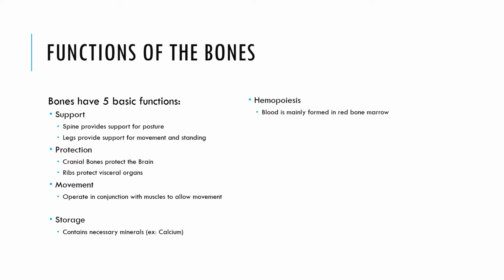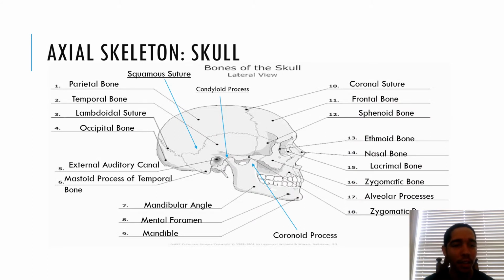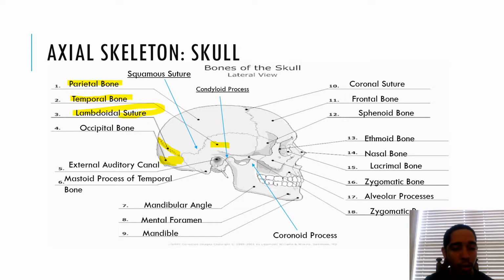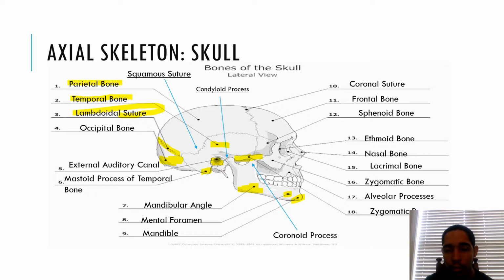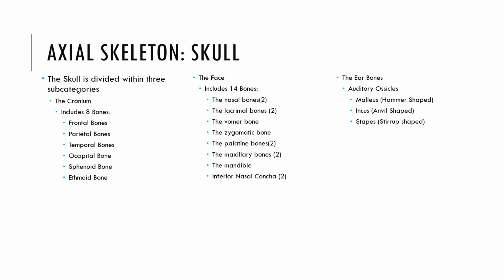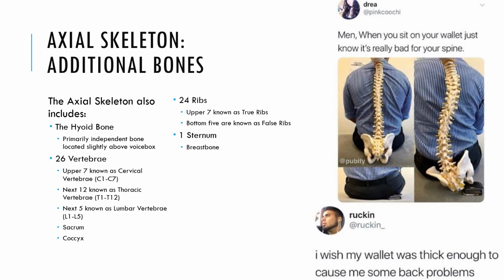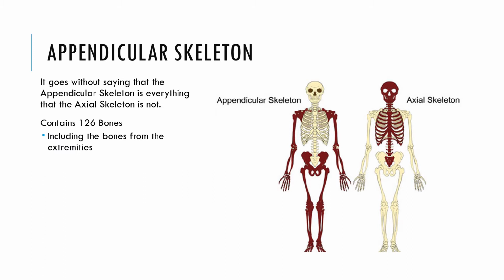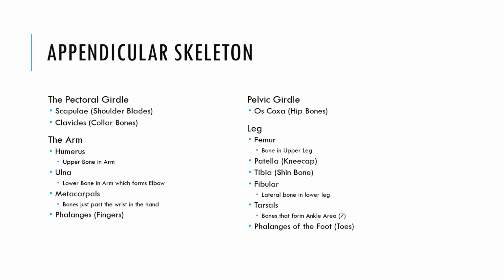The Skeletal System